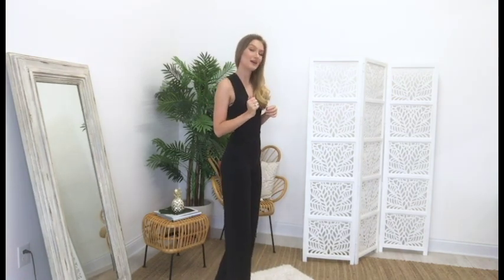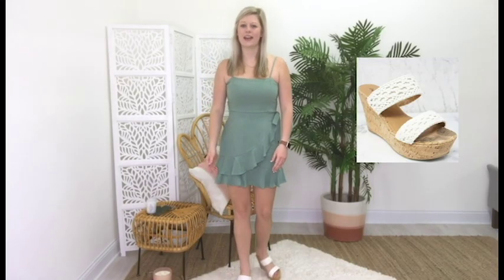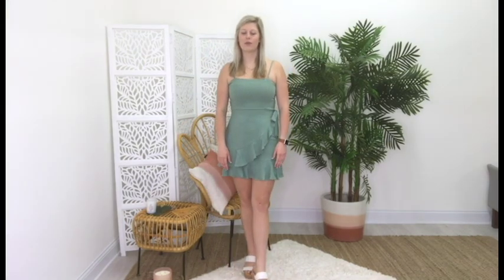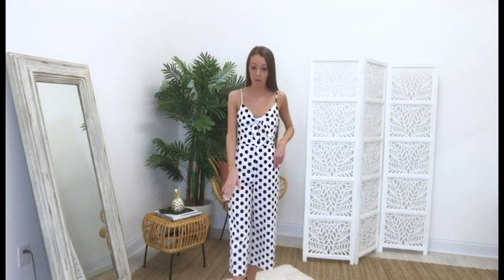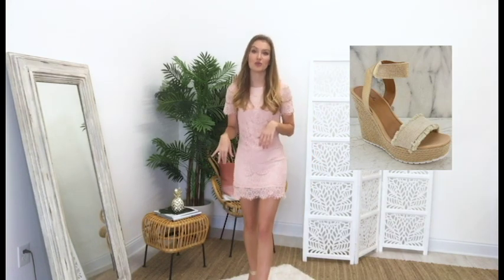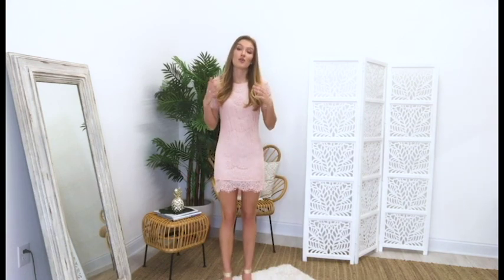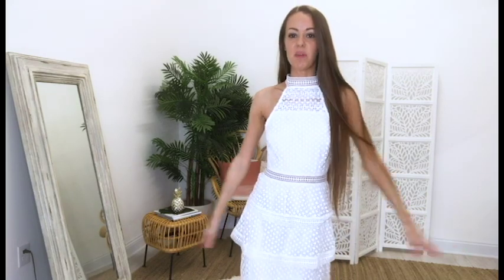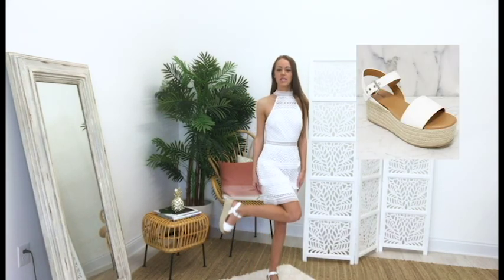Graduation OOTD | PINK LILY BOUTIQUE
Aspen, Amy, and Allie are graduating this spring and wanted to help out their fellow grads and grad attendees find the PERFECT outfits for any graduation ceremony or party!